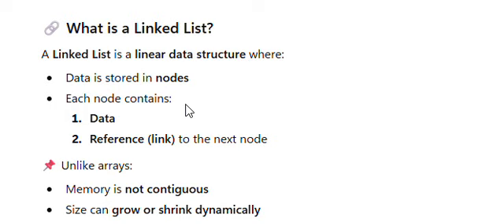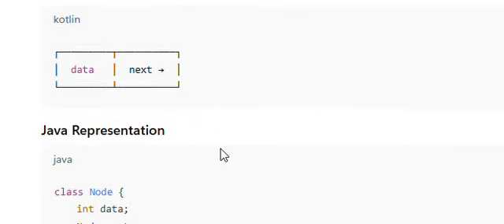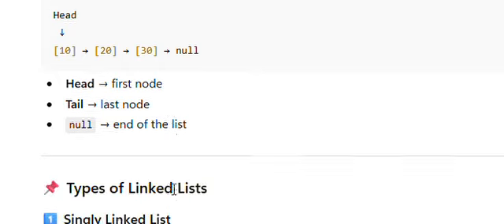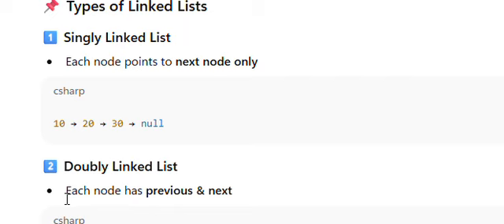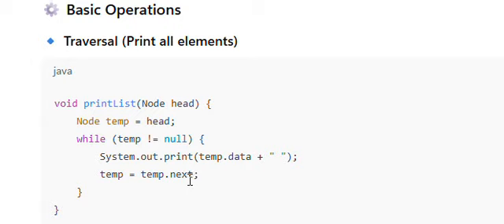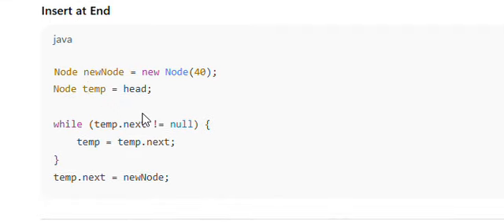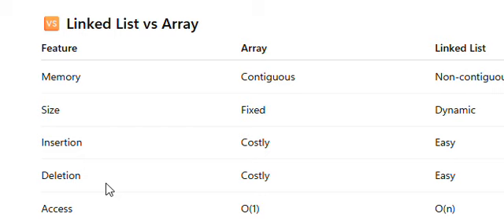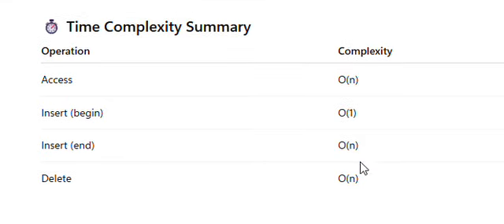LINKED LIST AND ITS TYPES EXPLAINATION FOR SOLVING THE 2ND PROBLEM IN THE LEETCODE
In this video, we break down the concept of Linked Lists and their types — Singly, Doubly, and Circular — with clear examples. Then, we dive into LeetCode Problem 2: Add Two Numbers, where linked lists are used to represent integers in reverse order.

You’ll learn:
- What a linked list is and why it’s important
- Differences between singly, doubly, and circular linked lists
- Step-by-step approach to solving LeetCode Problem 2
- How to handle carry-over while adding digits
- A complete code walkthrough in Python/Java

By the end of this video, you’ll have a solid understanding of linked lists and be ready to tackle one of the most popular coding interview problems!LinkedList